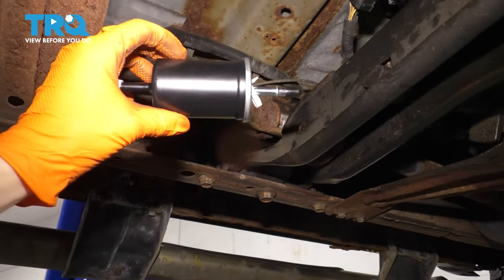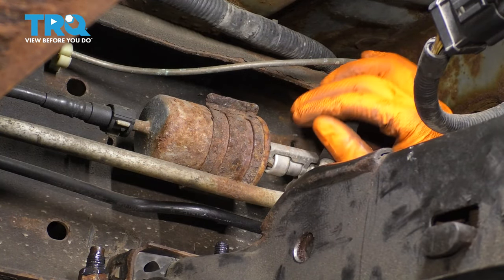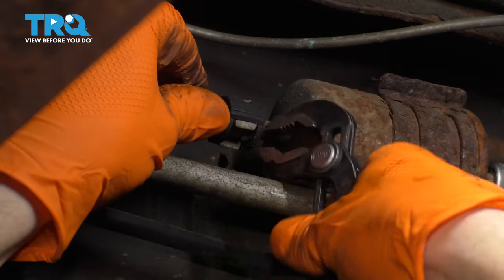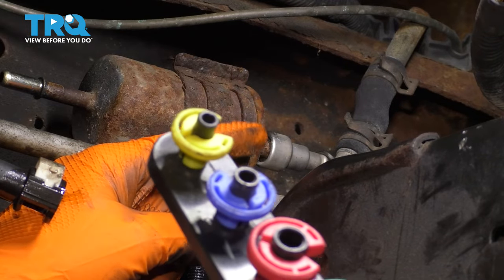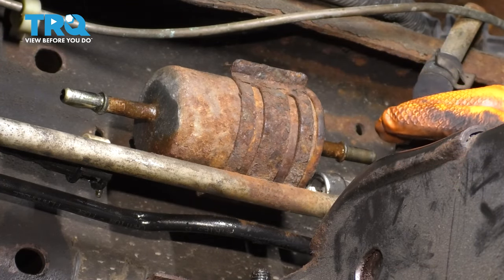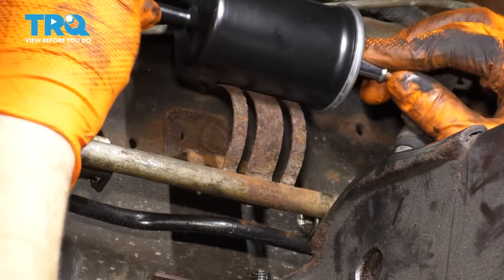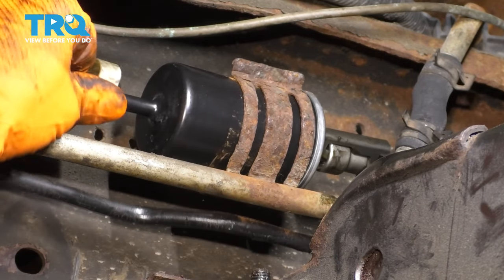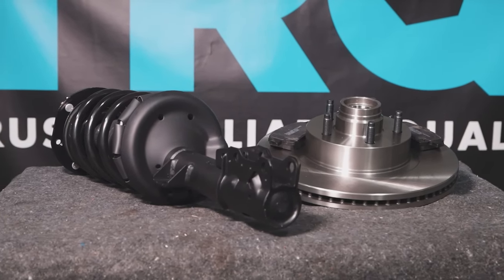How to Replace Fuel Filter 1997-2003 Ford F-150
This video shows you how install a new fuel filter in your 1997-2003 Ford F-150. Fuel filters have a regular maintenance interval just like the other filters in your vehicle! Make sure you change yours when it’s time!

This process should be similar on the following vehicles:
1997 Ford F-150
1998 Ford F-150
1999 Ford F-150
2000 Ford F-150
2001 Ford F-150
2002 Ford F-150
2003 Ford F-150